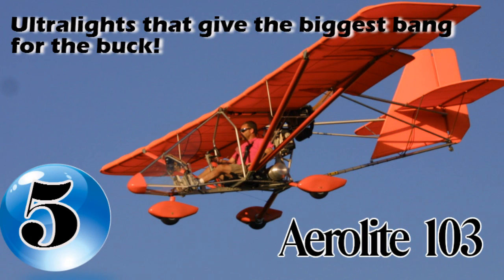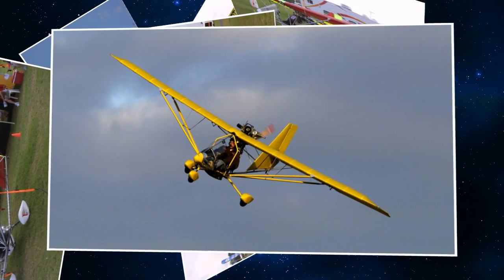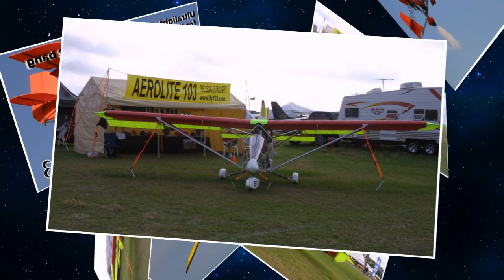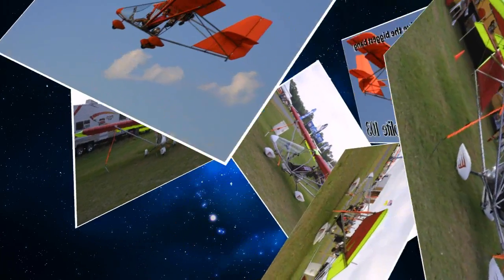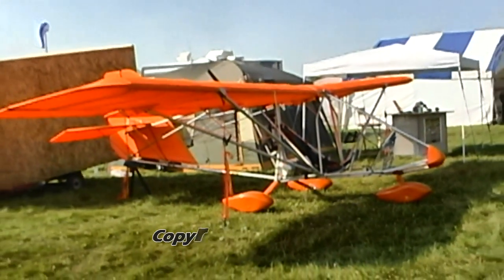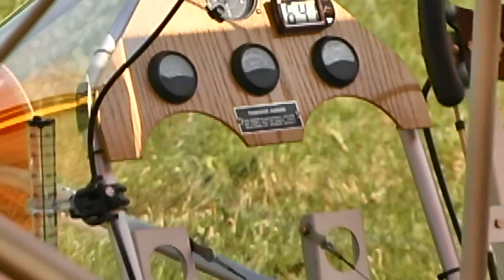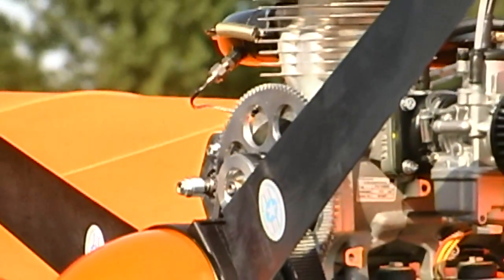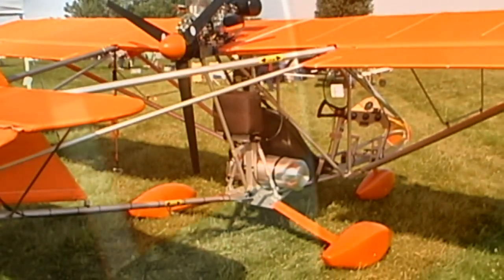Aerolite 103 - 12 Ultralight Aircraft that give the biggest bang for the buck!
Coming in at #5  on our list of ultralight aircraft that give you the biggest bang for your buck is the  Aerolite 103.

The Aerolite 103 is a single seat, high-wing, ultralight aircraft in a pusher configuration. The Aerolite 103 was designed by Terry Raber in 1997.

The Aerolite 103 was designed to meet FAR 103 and can be flown as an Ultralight Vehicle it weighs less than 254 lbs, has a 5 gallon fuel limit, and a top speed of 65 mph.

As an ultralight vehicle no license is required to fly the craft, but training is highly recommended.

Recently the production rights to the Aerolite 103 were purchased by U Fly It in Deland Florida, were the craft is now built and sold as a ready to fly ultralight aircraft

The Aerolite 103 uses bolt and rivet together aluminum construction covered in Dacron sailcloth.

The craft is equipped with rudder pedals, a control yoke, electric flaps, a steerable nosewheel and a left hand throttle. To meet the FAR Part 103 regulations a Hirth F33 single cylinder 28 HP engine is used.

With the Hirth F33 the Aerolite 103 gets airborn in calm conditions in about 150, climbs out with a 180 lbs pilot at 550 to 600 feet a minute, cruises along at 55 mph and stalls with flaps at 25 to 26 mph.

Since its introduction the Aerolite 103 has won numerous awards at EAA's Sun N Fun and Airventure conventions including:

Grand Champion Ultralight, Best Commercial Design, and Reserve Grand Champion Ultralight

It is estimated that between 300 and 400 aircraft are currently flying.